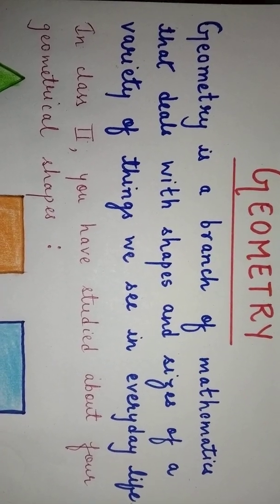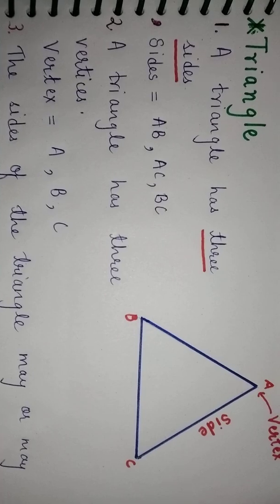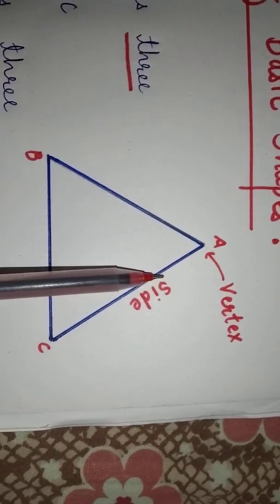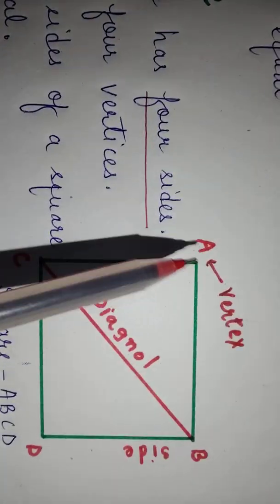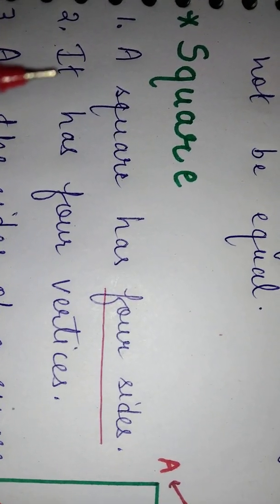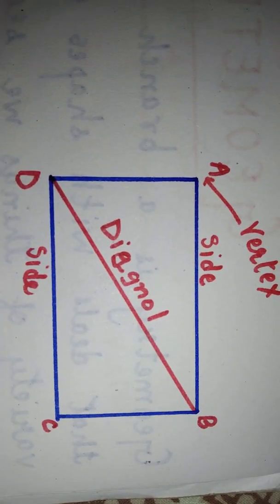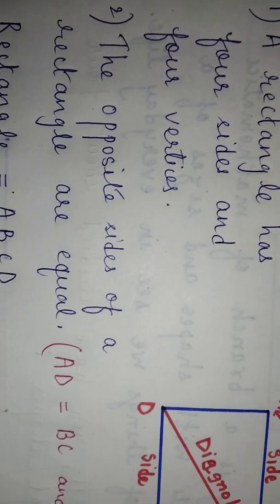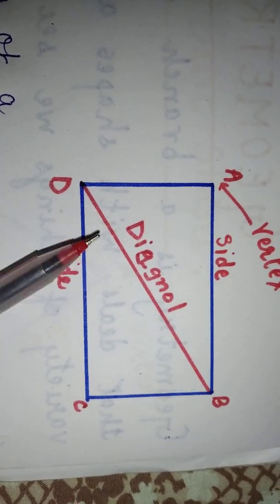Basic Geometry: Class 3